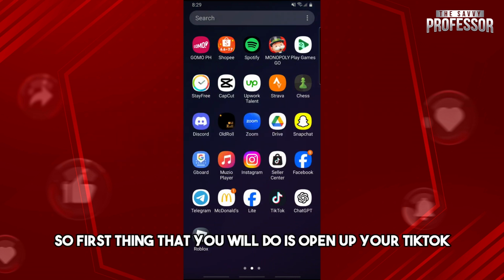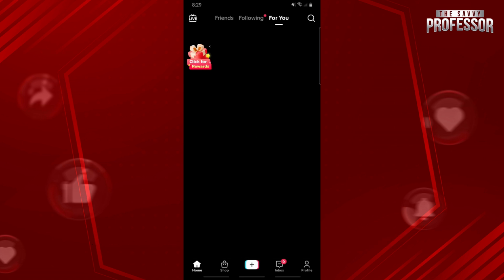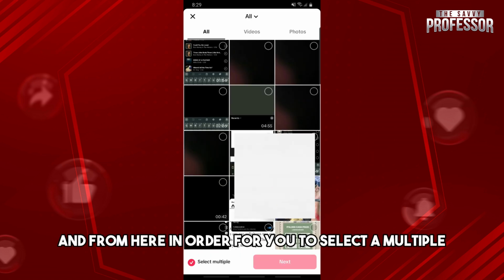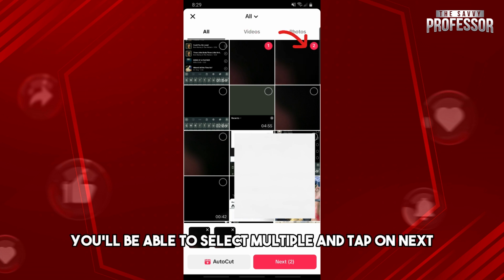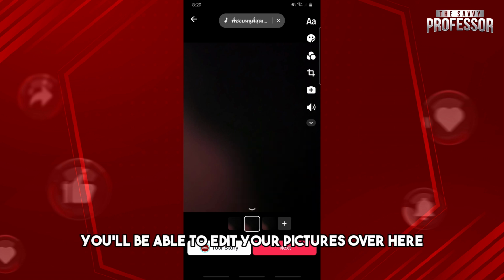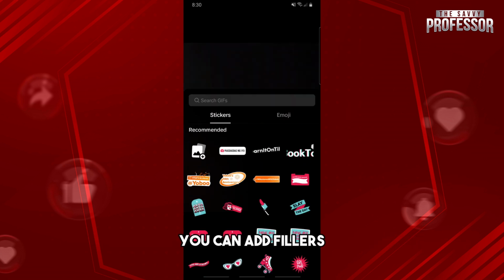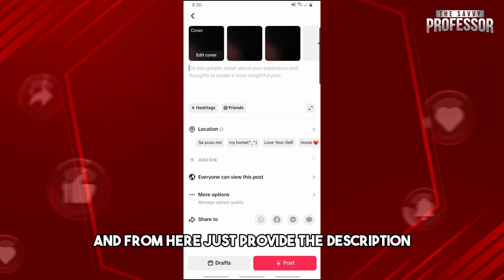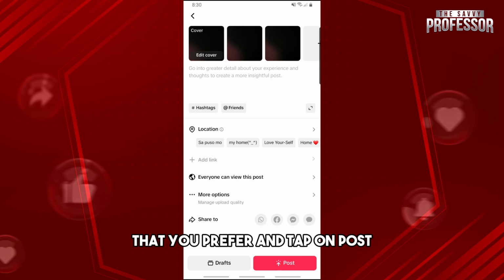How To Add Multiple Pictures On Tiktok (How To Upload Multiple Pictures On Tiktok)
How To Add Multiple Pictures On Tiktok (How To Upload Multiple Pictures On Tiktok). In this video tutorial I will show you how to add multiple pictures on Tiktok.